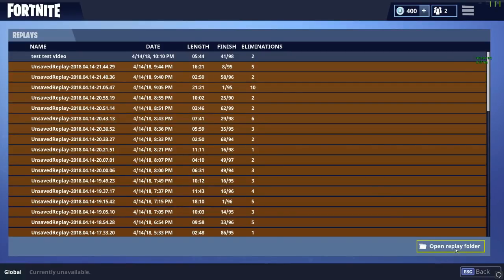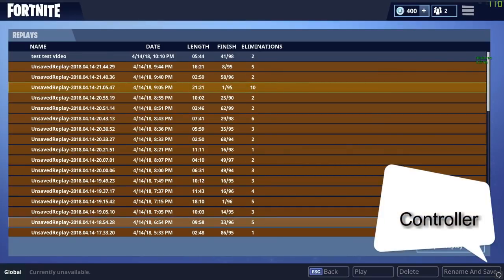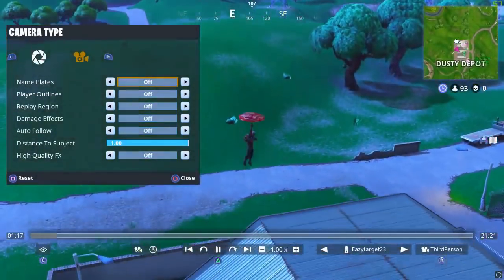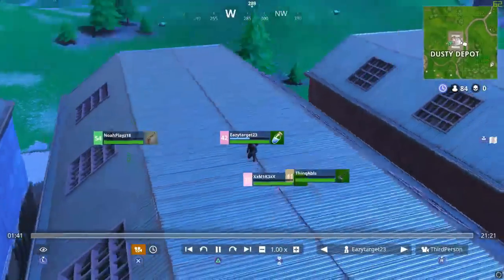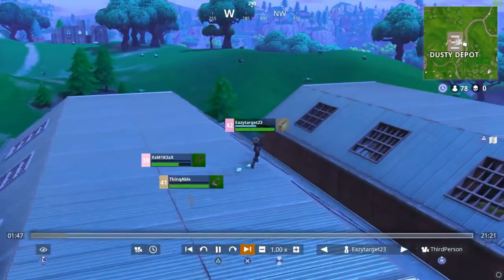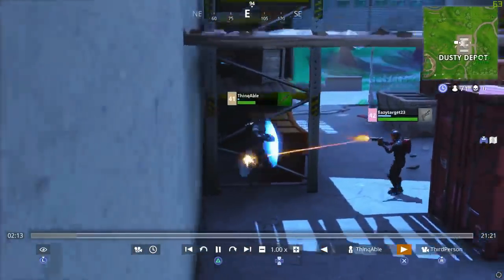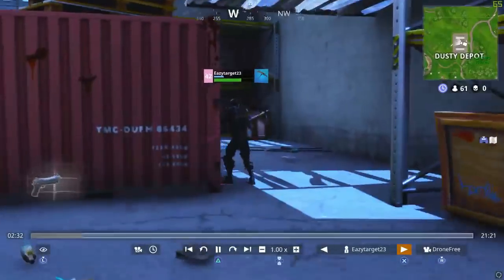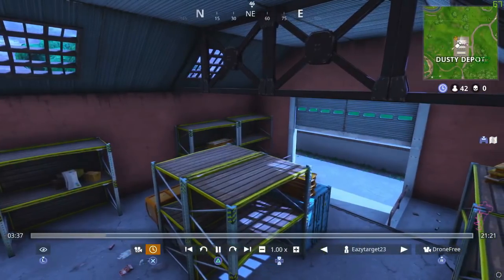Fortnite Guide: How To Use Replays How to Share Replays and How to use with a Controller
FINALLY MADE IT: CREATOR CODE IS HERE for now its: YT-EAZYTARGET

Hello,

Here I go over how to get into the replay system and use it with a controller.
Plus I show how you are able to save your files to trade with friends.

Eazy OUT